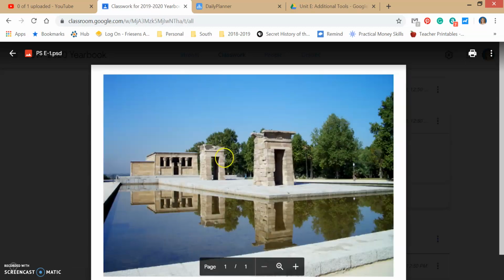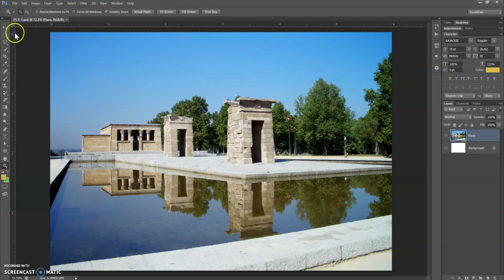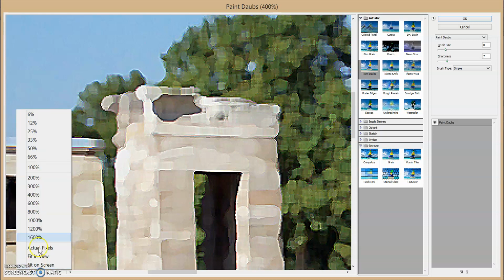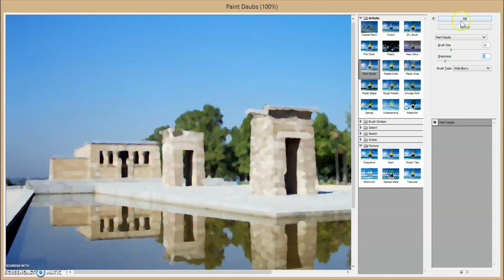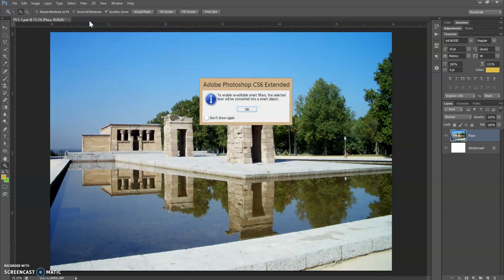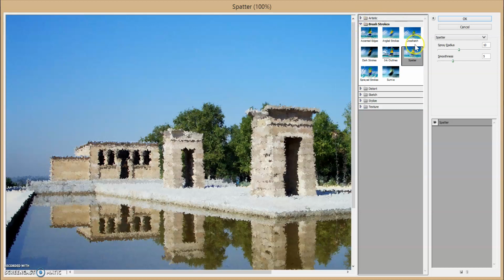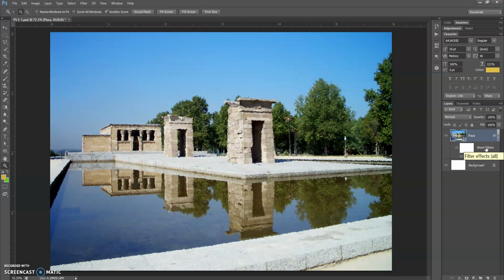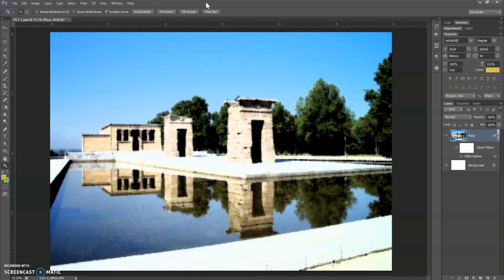Photoshop E6-Filter Gallery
Yearbook 1